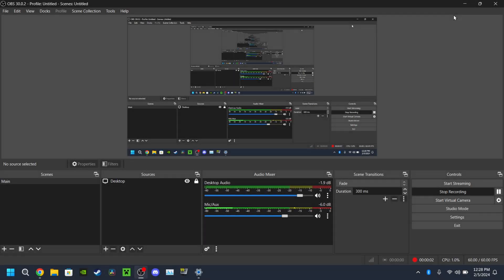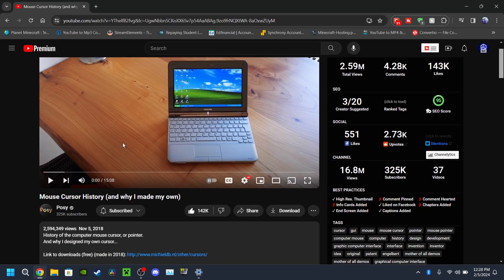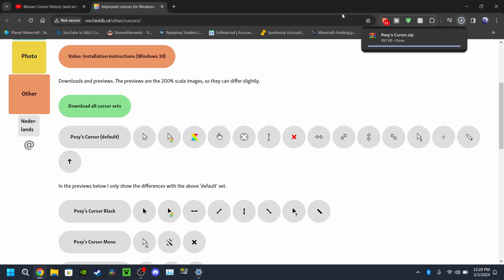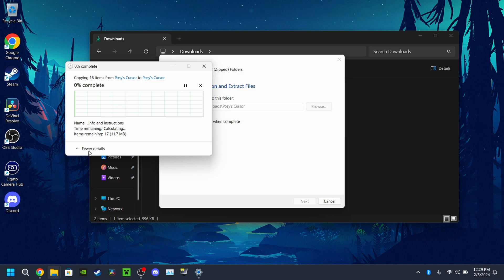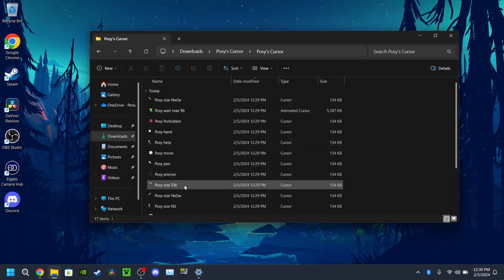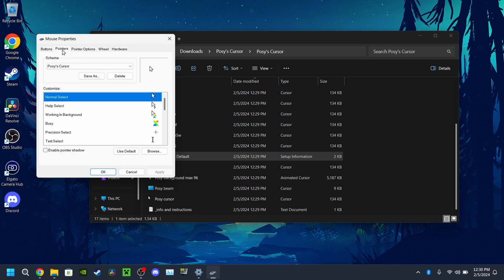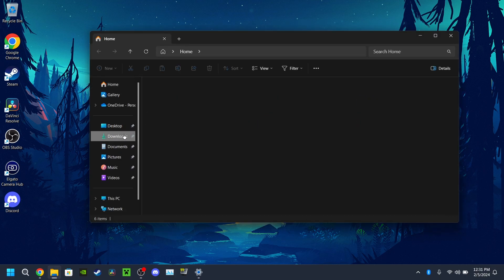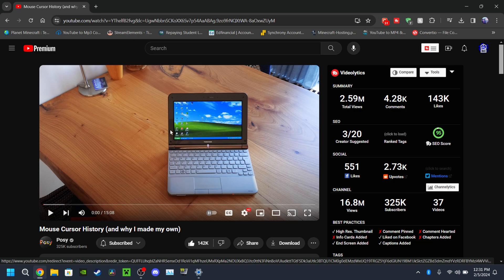How To Install Posy Mouse Cursor Windows 11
Be Sure To Like The Video If You Did!